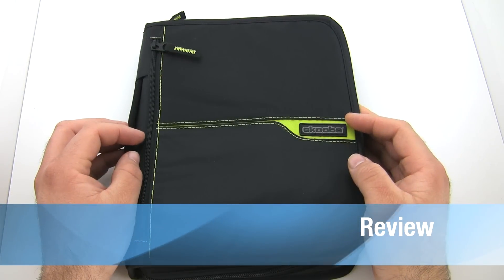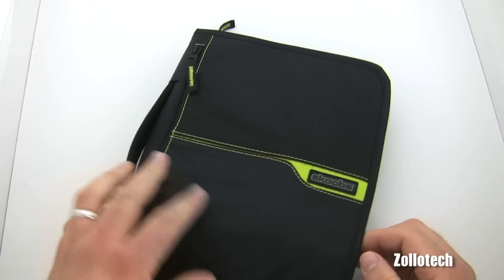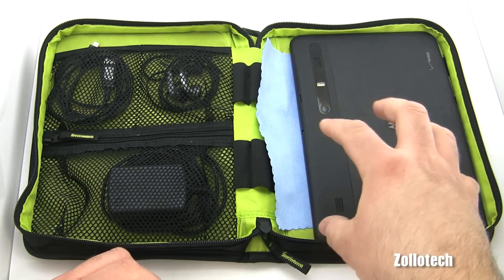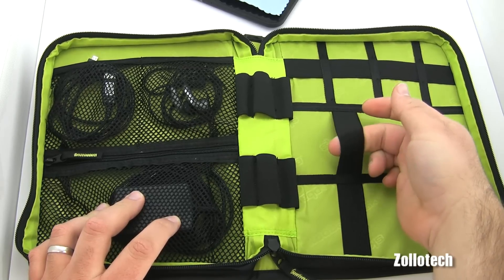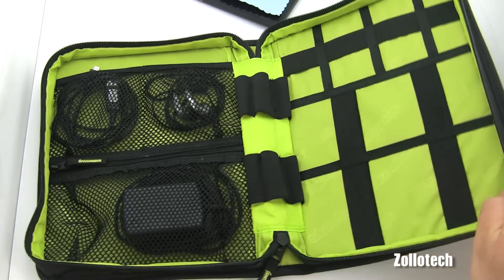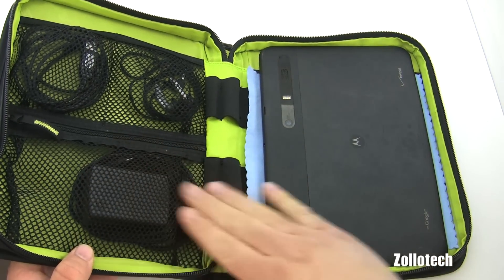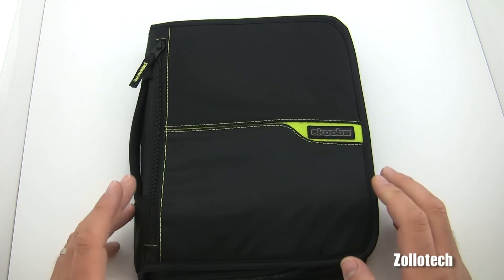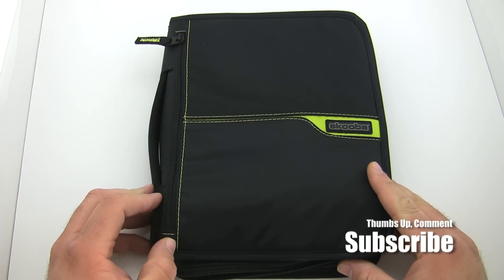Skooba Cable Stable DLX Review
I review the Cable Stable Deluxe or DLX from Skooba.  This is a really nice way to organize your cables and store many other things as well.  Check out the video for all the details and be sure to let me know what you think of the Cable Stable DLX.